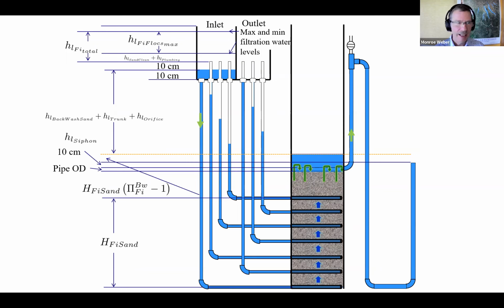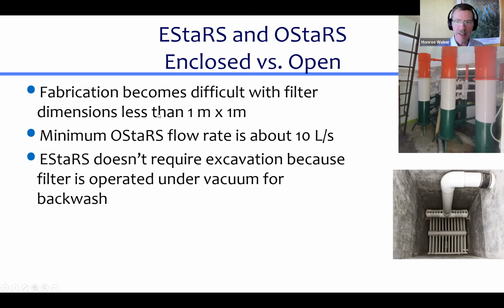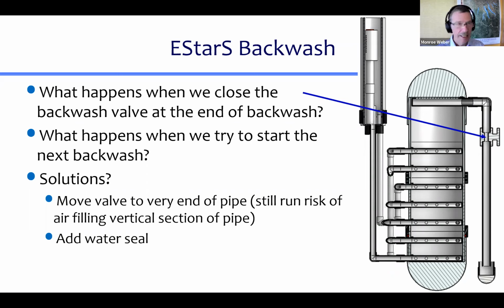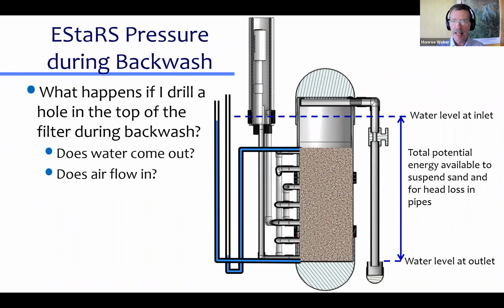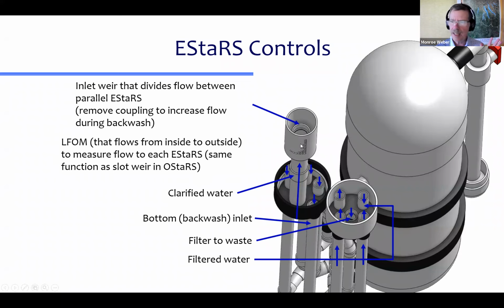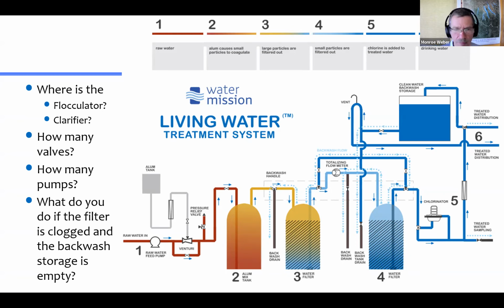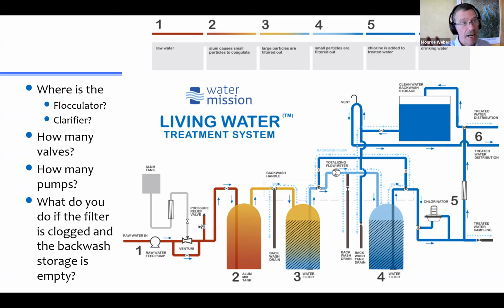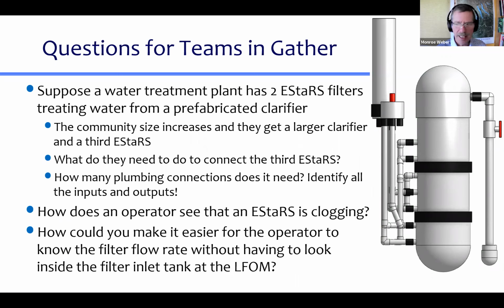swot lecture 21 4 12 22